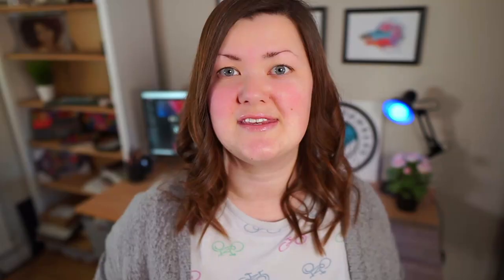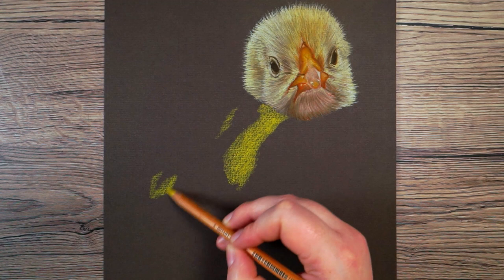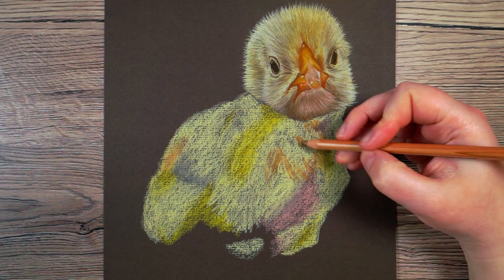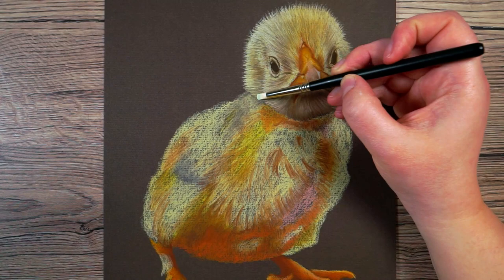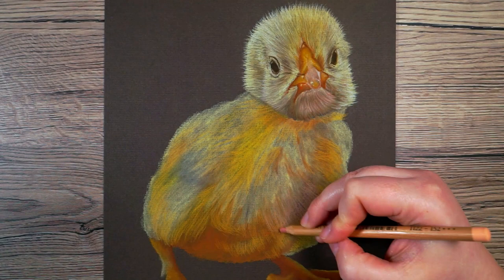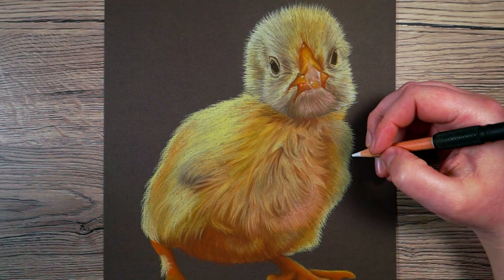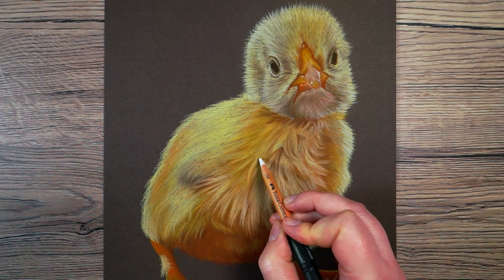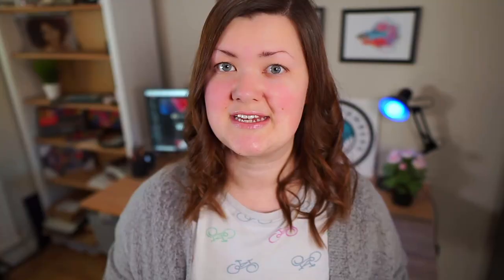Fluffy Texture With Pastel Pencils - How To Draw A Chick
I absolutely love drawing soft, fluffy texture with pastels. It's a great media for fur but also feathers. In this video I'll draw a chick and give it ultra-soft texture with pencil flicks

FREEBIE:
If you'd like to try out one of my premium tutorials for free, you can gain instant access to one right

Materials List

Faber Castell Pitt Pastel Pencils (60)
Daler Rowney Ingres Pastel Paper
Pastel Pencil Blending Tools